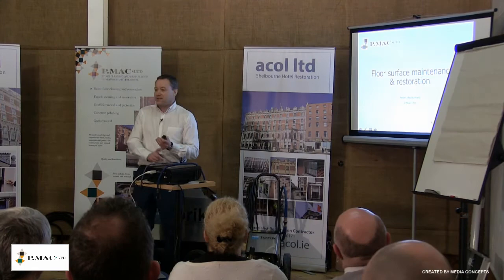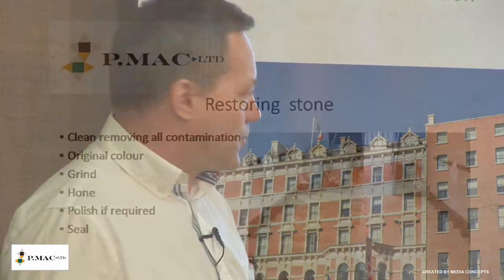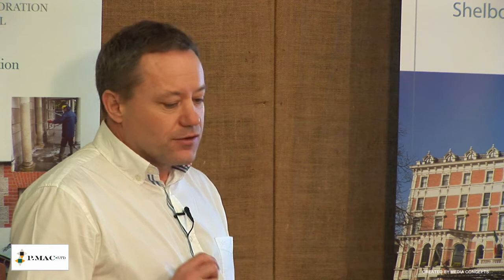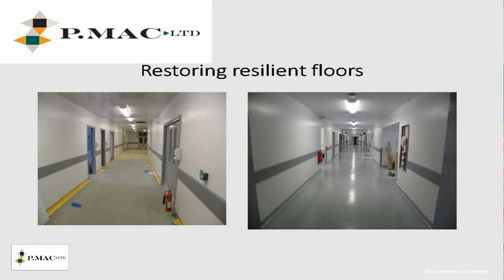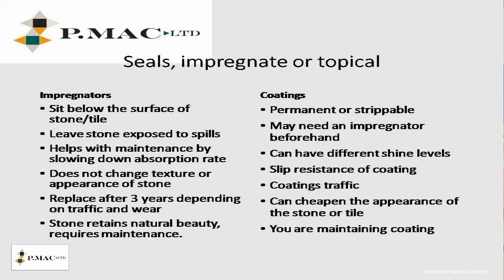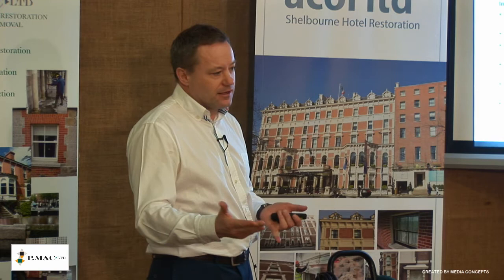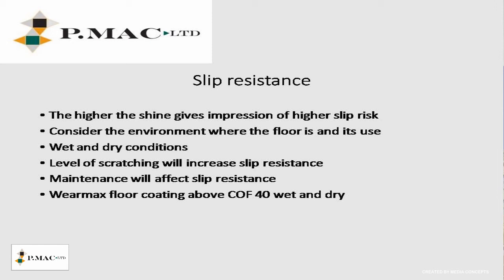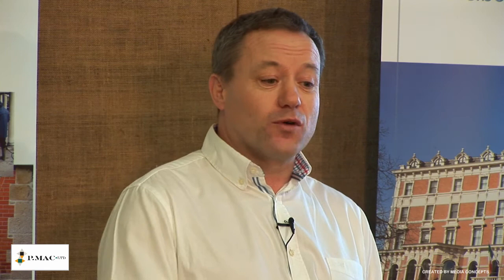Peter MacNamara presentation | PMac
Peter MacNamara, MD of PMac Ltd, gives a presentation on stone floor cleaning and restoration at the Art of Stone and Brick cleaning, conservation and restoration.

PMac is Dublin’s leading stone and masonry cleaning expert. We specialise in all types of cleaning and restoration, as well as concrete, marble and stone floor polishing in both residential and commercial settings.